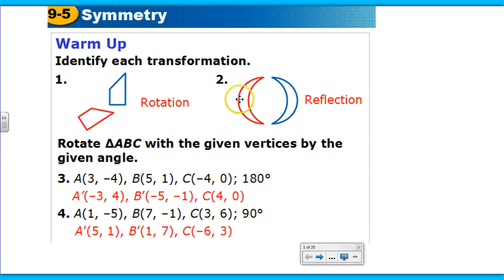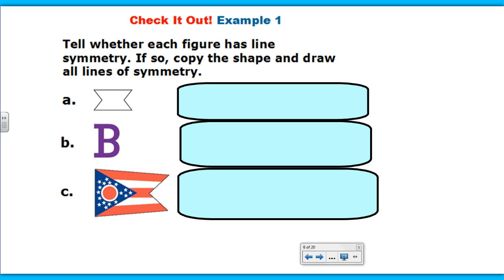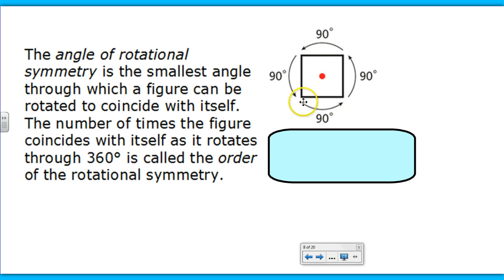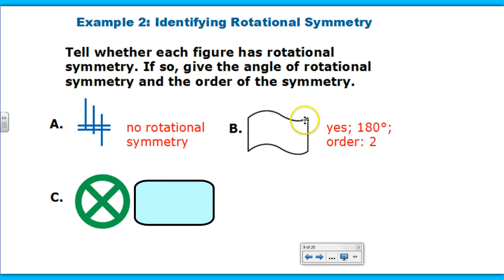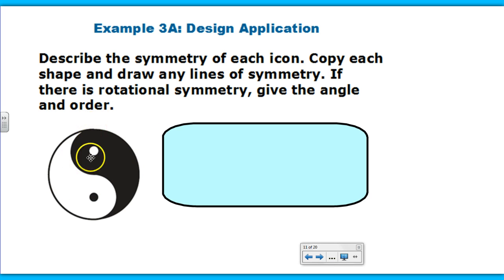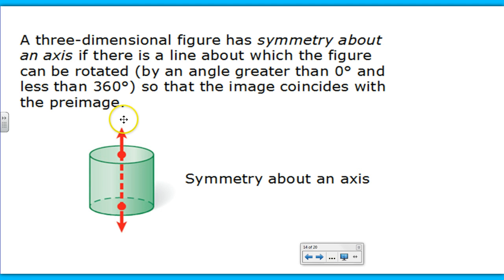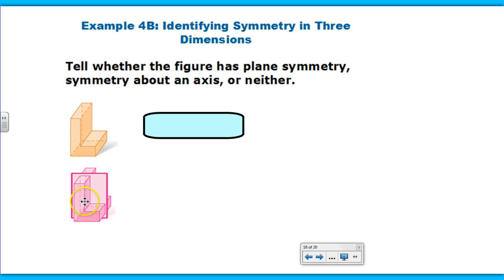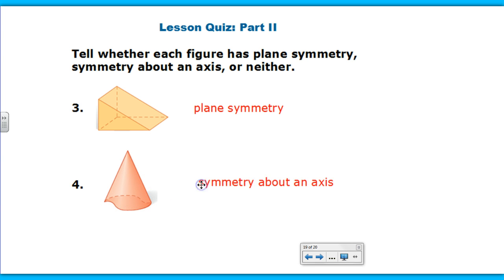Geometry 9-5 Symmetry